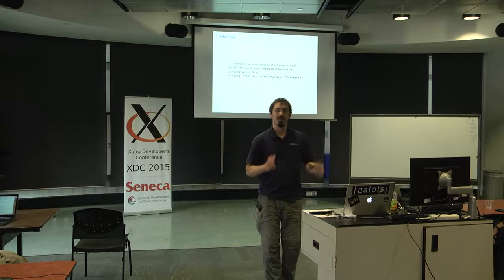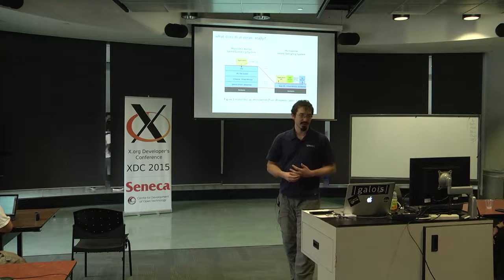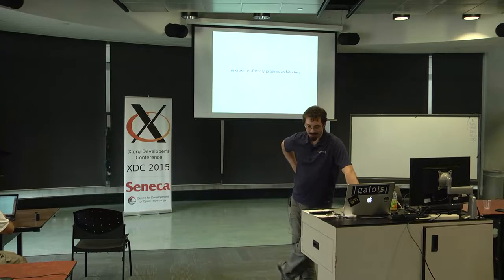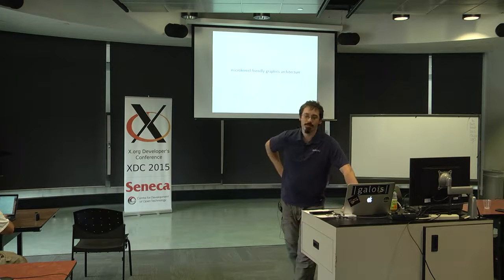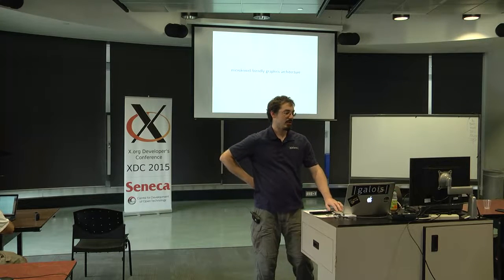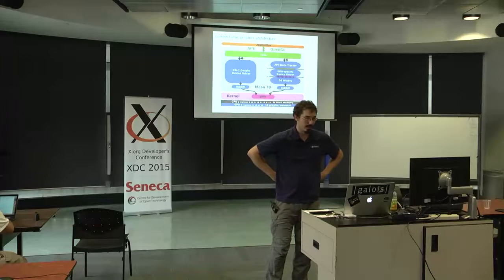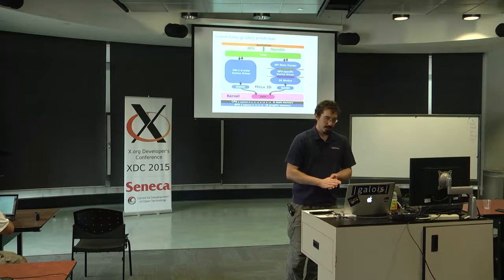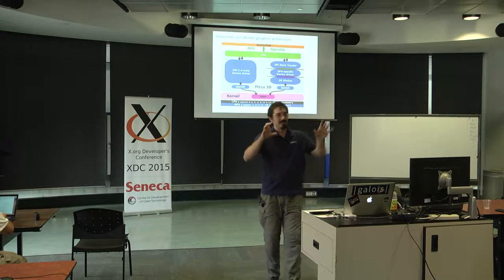XDC2015 - Jamey Sharp - Hardware-accelerated graphics on microkernels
The Tanenbaum-Torvalds debate continues, with academics promoting the security and reliability advantages of microkernels, while practitioners continue folding drivers into ring 0 in the name of performance. But in the realm of 3D graphics specifically, the open source graphics stack already looks remarkably like what you'd expect if it were running on a microkernel—not just for greater security and reliability, but also for performance reasons.

I'll give a brief introduction to microkernels and to Genode, which is building a userspace that's portable to a half-dozen different microkernels. Then I'll talk about experiments making Mesa and the Linux i915 driver run on Genode.